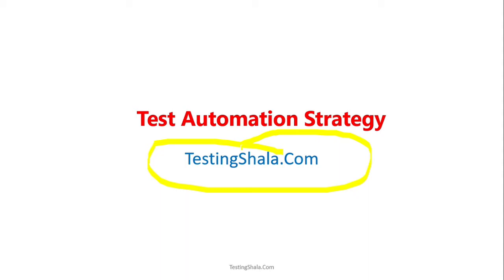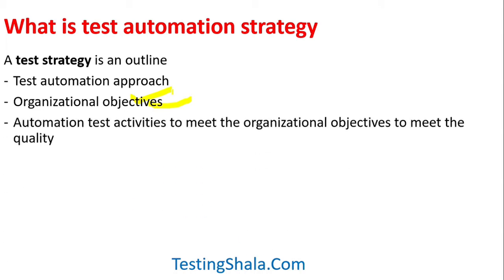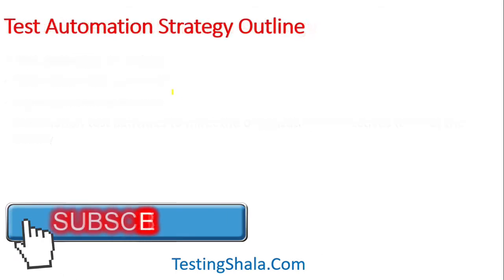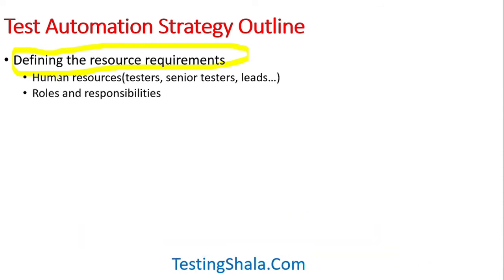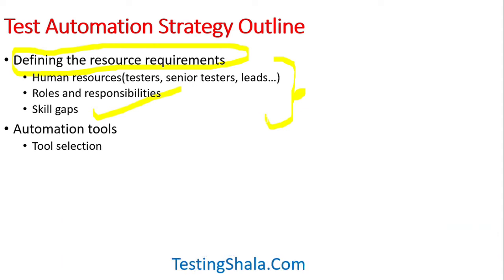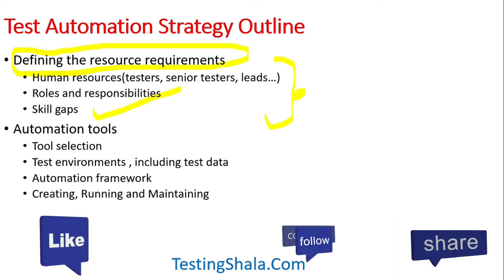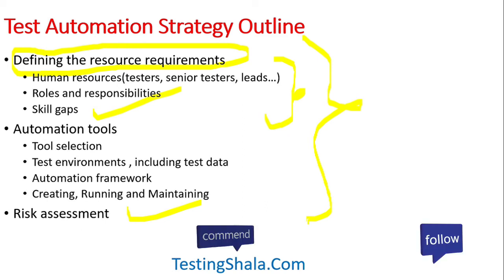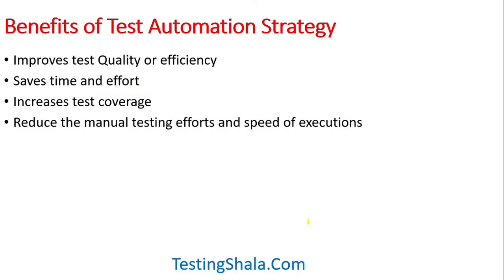test automation strategy | what | why | benefits | testingshala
What is test automation strategy

It outlines the overall plan for automation testing to ensure better reliability and better testing experience.